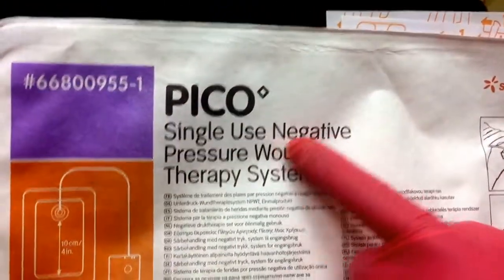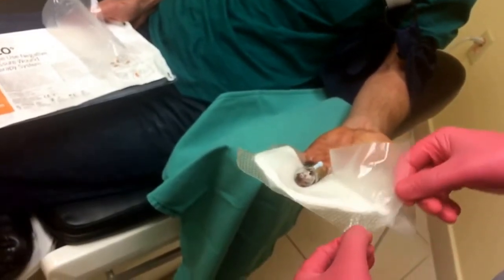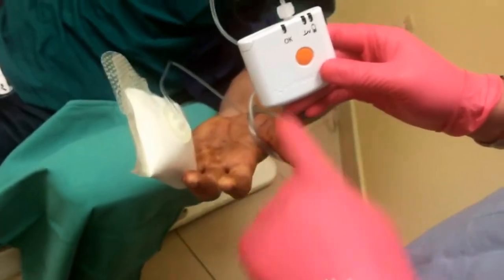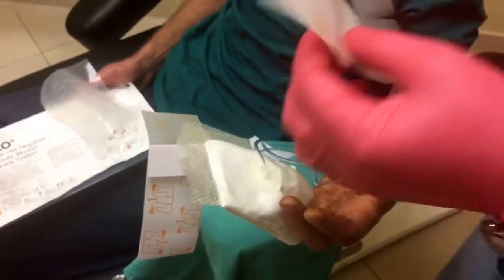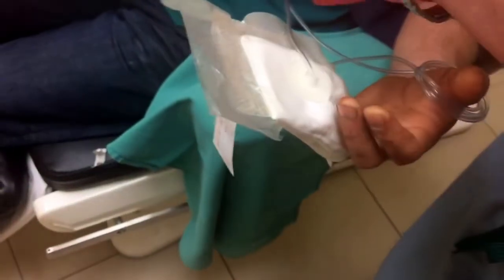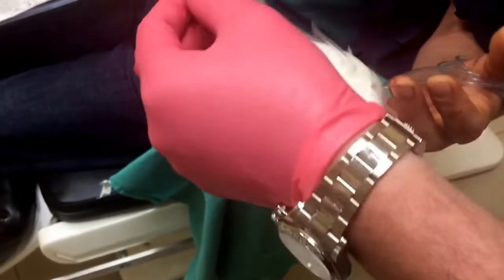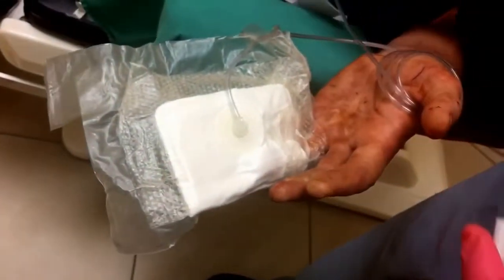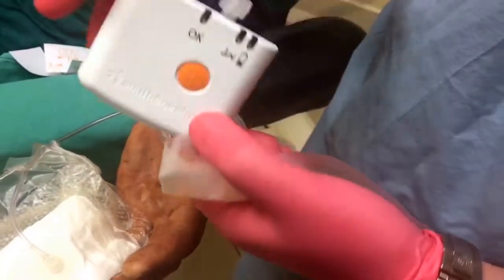PICO portable "wound VAC" (negative pressure wound therapy) @DrArthurMiami demonstrates proper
PICO portable "wound VAC" (negative pressure wound therapy) @DrArthurMiami demonstrates proper technique pico woundvac negativepressurewoundtherapy woundcare burnsurgery burns wounds via YouTube Capture